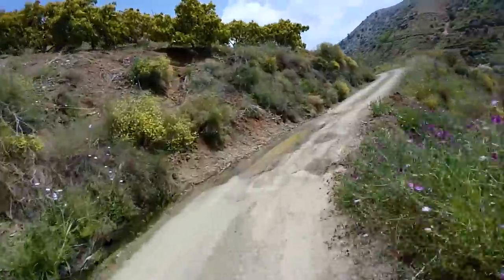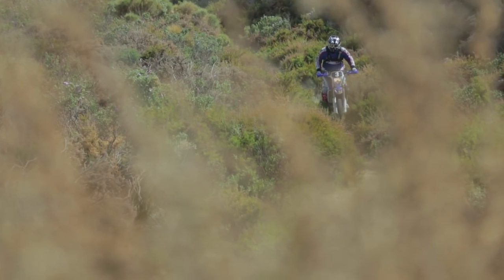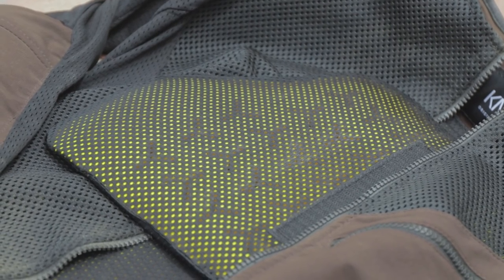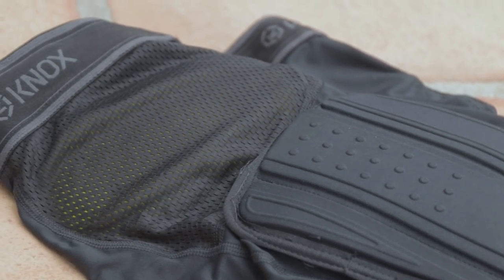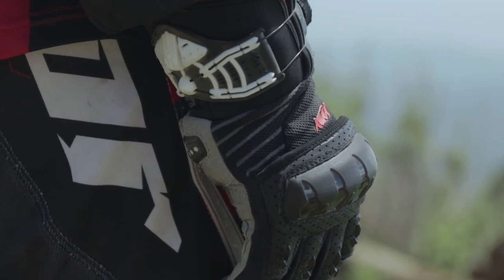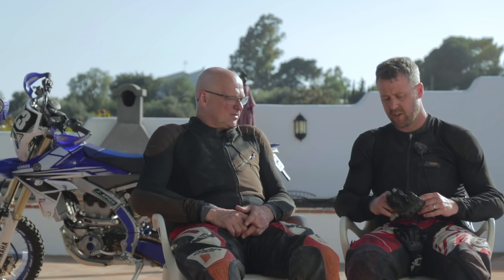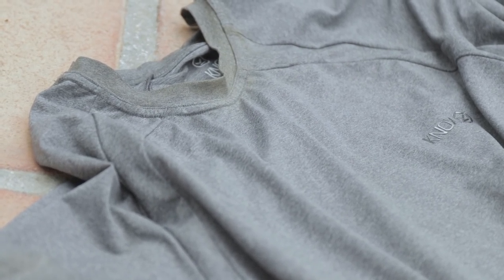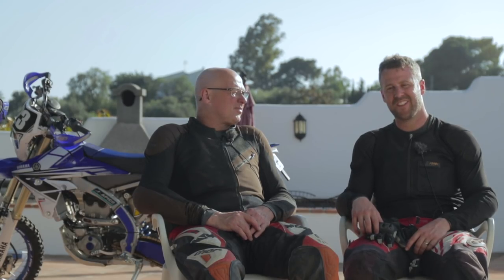Dirt bike protective gear from KNOX | Gear Guide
Dirt bike protective gear from KNOX. We have just come back from our trip out to Redtread Spain, not only to have a great holiday and get some seriously amazing enduro riding done on the Yamaha WR250f enduro bikes, but it was also a great opportunity to test our own Knox protective gear at the same time.

Firstly, what an amazing trip we had and would strongly recommend anyone to get out to Redtread whether you are an experienced rider or not. Their website is

The gear we were wearing was fantastic and basically saved our bacon from the many crashes we had over the 3 days. The gear we were wearing was:

Aaron.
Knox.